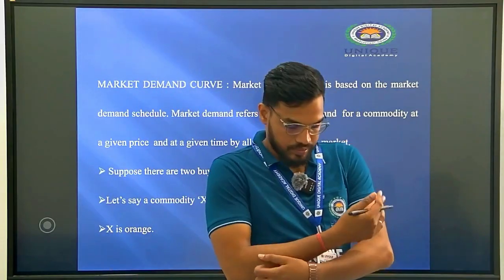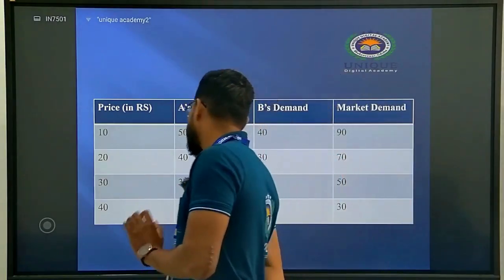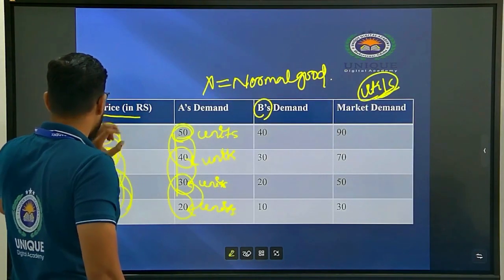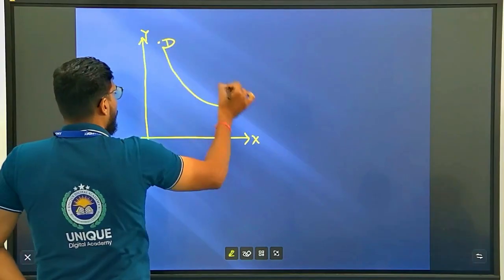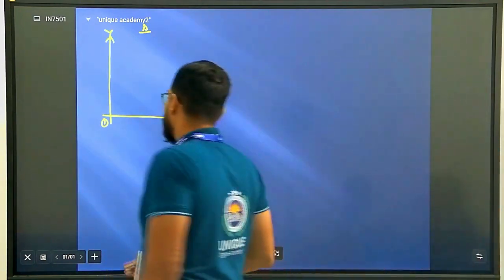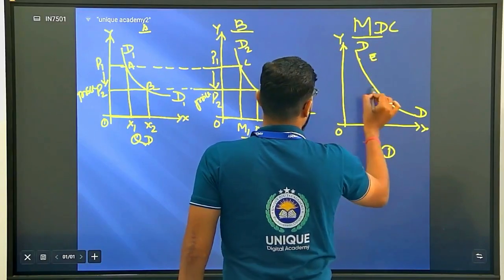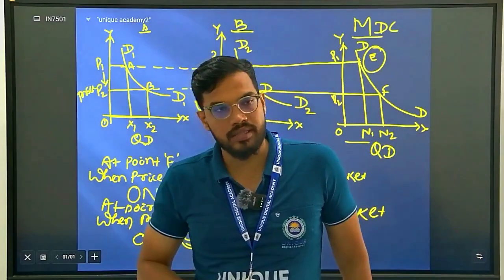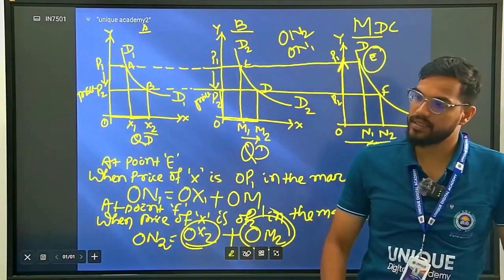ଆଜି ଜାଣିବା // Easy Explanation of Market Demand Schedule & Curve // By Anurag Sir //UDA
ଆଜି ଜାଣିବା // Easy Explanation of Market Demand Schedule & Curve // By Anurag Sir //Unique Digital Academy

👉 What You Will Learn in This Special Class:
Exam-oriented Concepts By Anurag Sir

About Unique Digital Academy:
📘 At Unique Digital Academy, we provide all courses at just ₹1/day.
👉 Covering Classes 5–12, +3, and competitive exams with expert faculty.